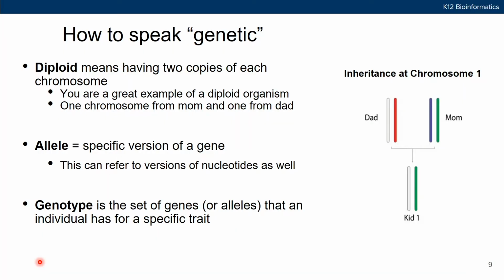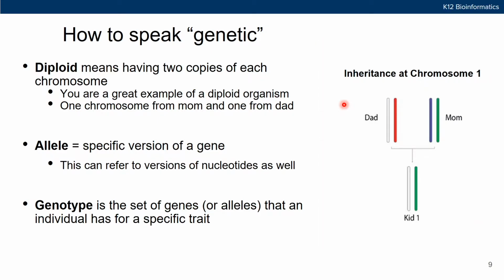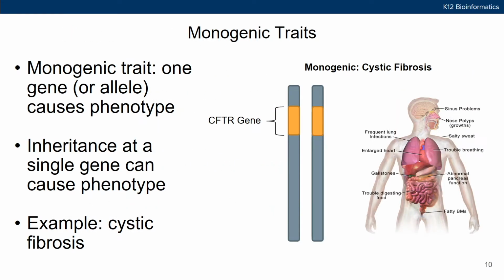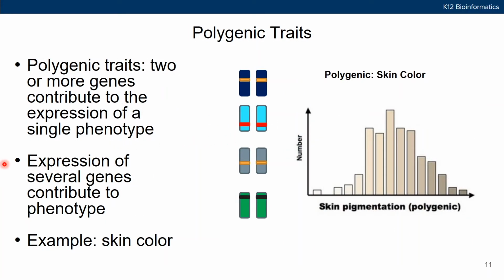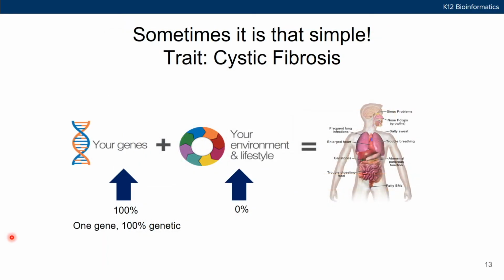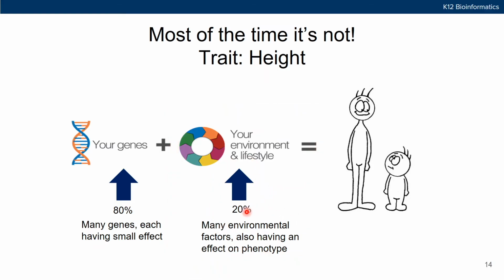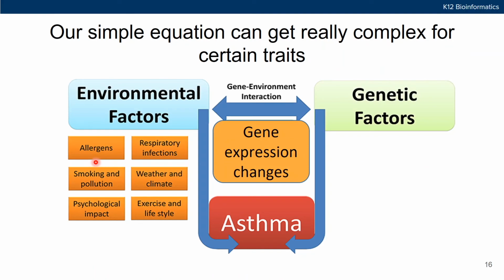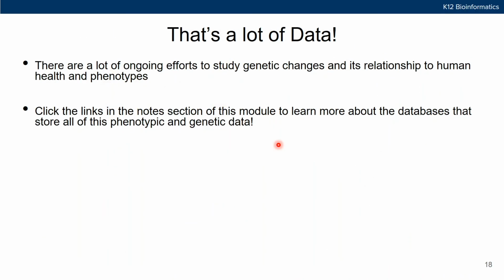Introduction to Genetics and Traits